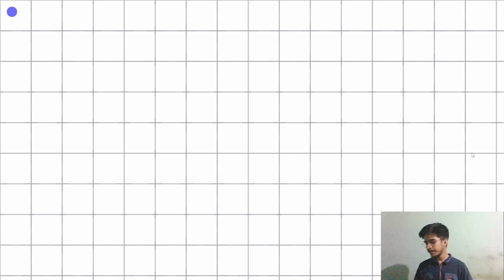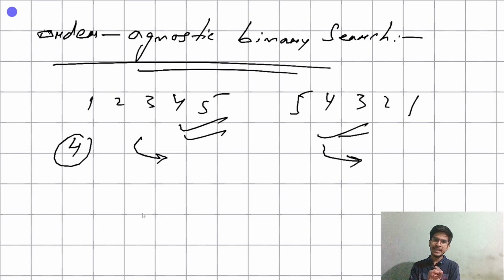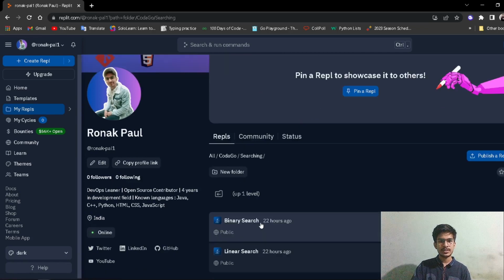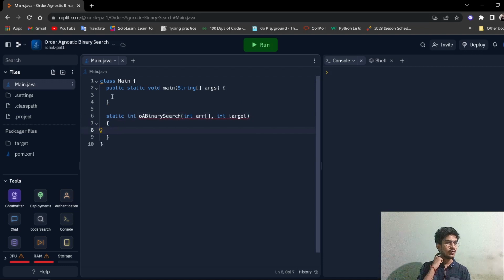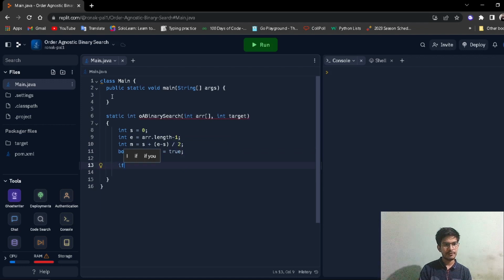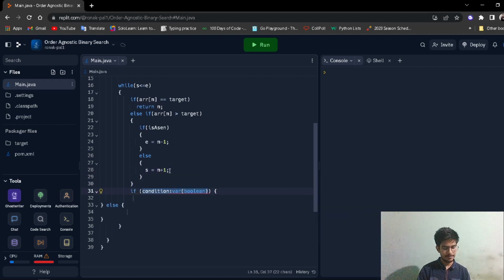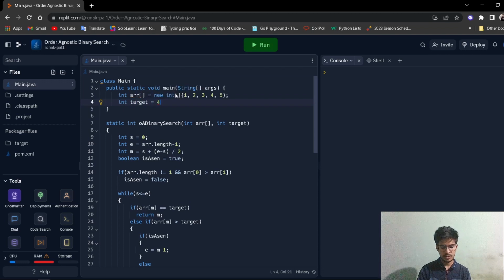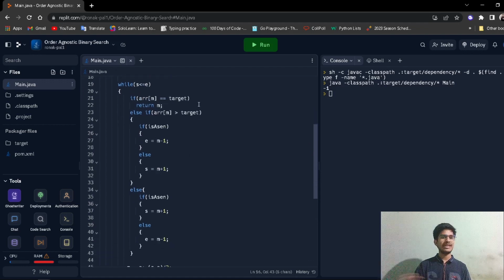Order Agnostic Binary Searching Algorithm | Explanation with the source code | CodaGo | Ronak Paul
In this video I am going to explain about the order agnostic binary searching algorithm with the source code and this video is the part of the playlist of all searching algorithms.

Order agnostic binary searching algorithm is same as binary search with just one difference and that is unlike binary search, in order agnostic binary search it can search for the element in both ascending and descending order of elements. It has the time complexity of O(logn) and its space complexity is O(1).

Timestamps:
Will be added